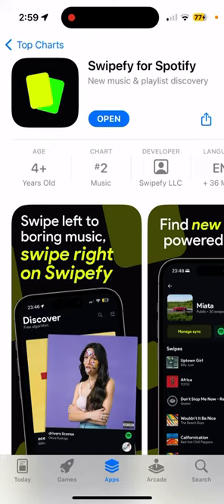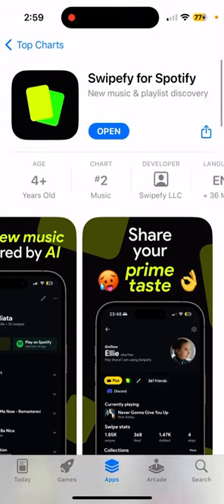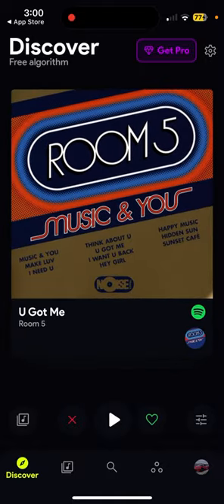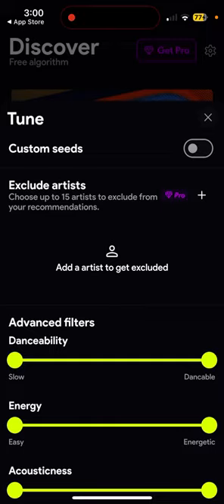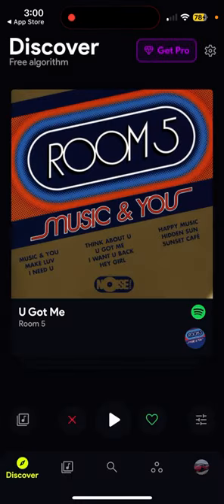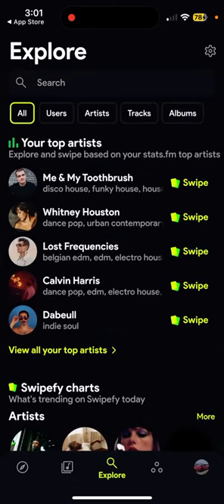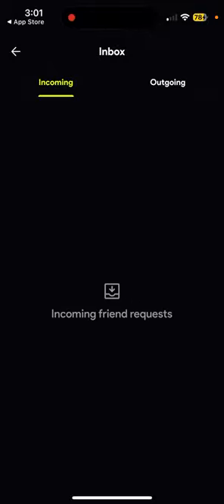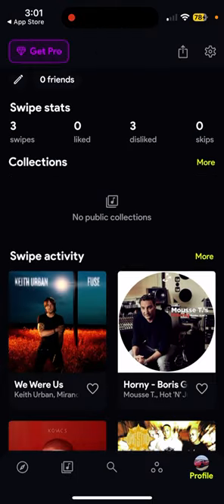Swipefy for Spotify app - how to use?